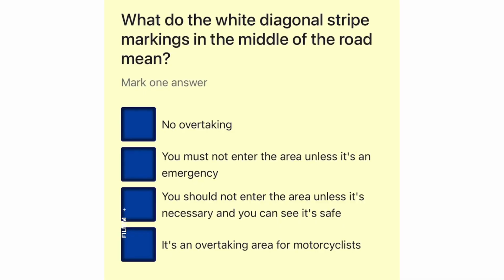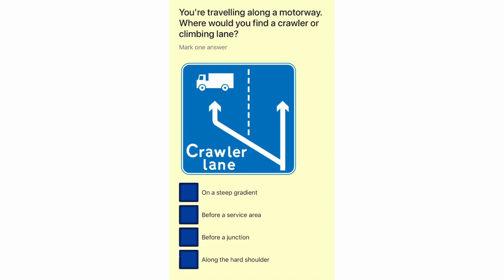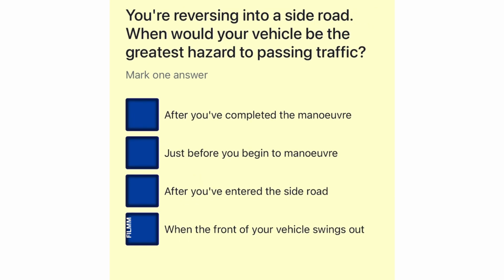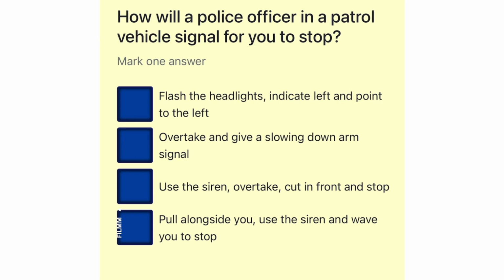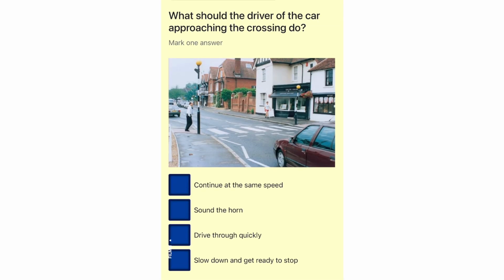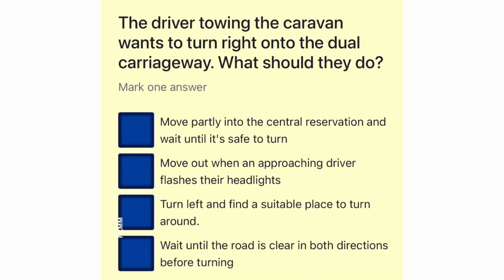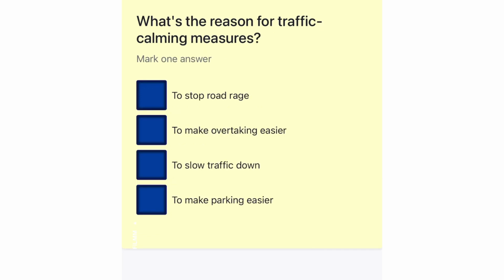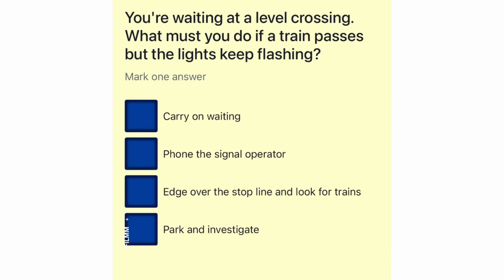Theory test 2022 uk / driving theory test Uk 2022/ hazard perception test 2022 / theory test 2022.